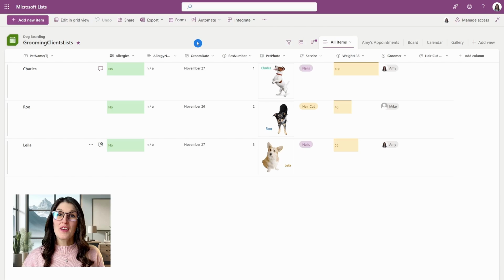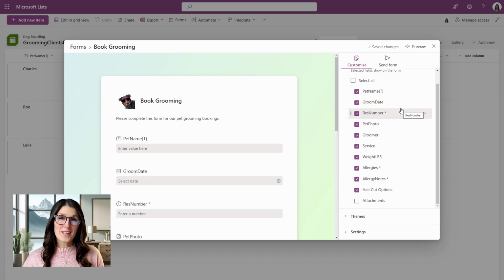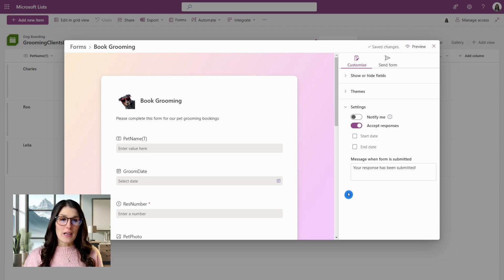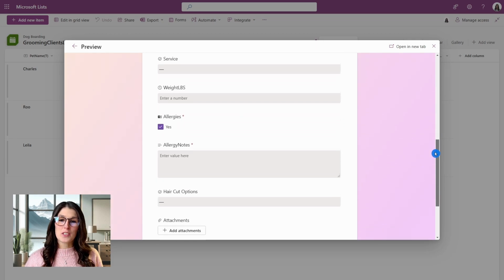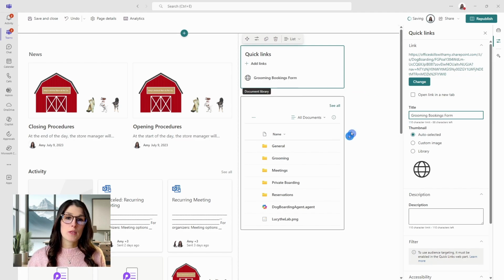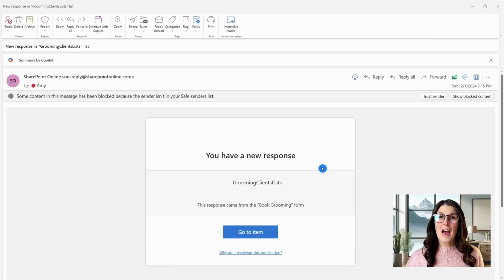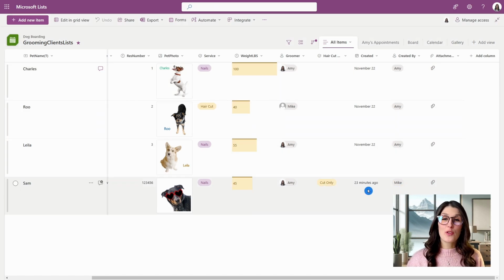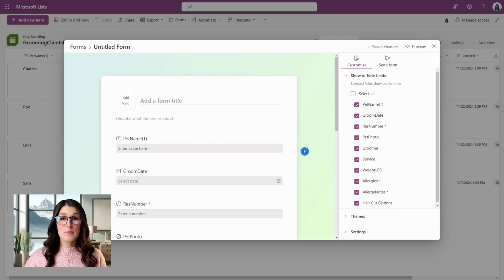[UPDATED] - How To Use New FORMS In Microsoft LISTS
We can effortlessly collect data including attachments with the updated version of the Forms feature in Microsoft Lists.  Today we will cover everything from creating and sharing your form and one helpful tip that is overlooked in other videos.

⏰ KEY MOMENTS

00:00 Intro
00:18 How to Create Form in Microsoft Lists
02:49 Edit Theme Form in Microsoft Lists
03:17 Edit Settings Form in Microsoft Lists
04:18 Preview Form in Microsoft Lists
05:06 Share Microsoft Lists Form in Teams
06:33 Test Microsoft Lists Form
08:20 Forms in Microsoft Lists Advanced Tips
10:15 Edit Form in Microsoft Lists
10:29 Pause Form in Microsoft Lists
10:39 Create Multiple Forms in Microsoft Lists